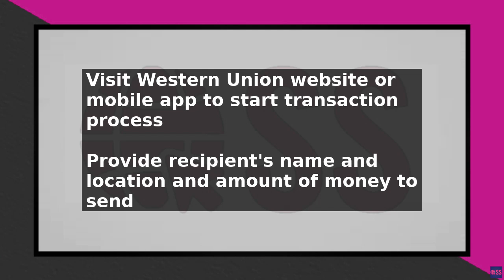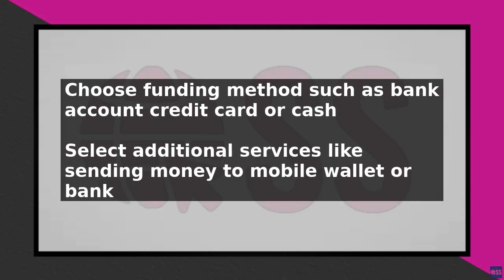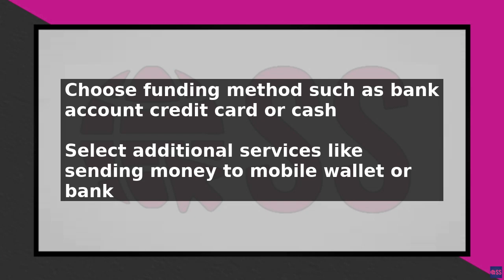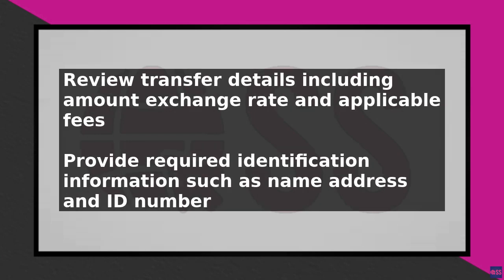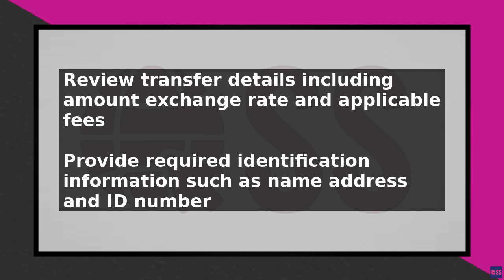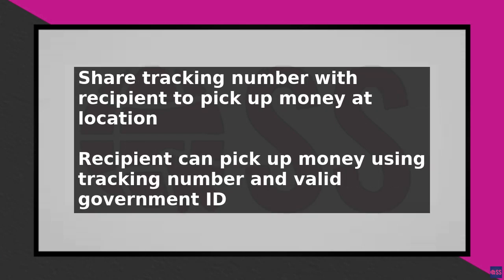How To Send Money With Western Union (2025)